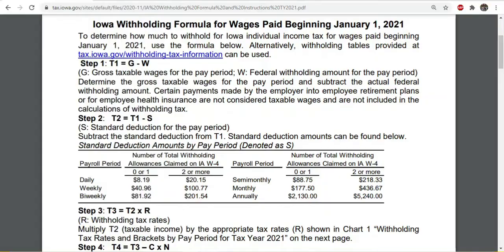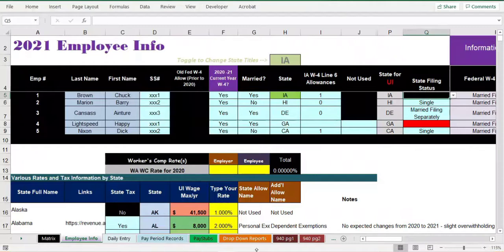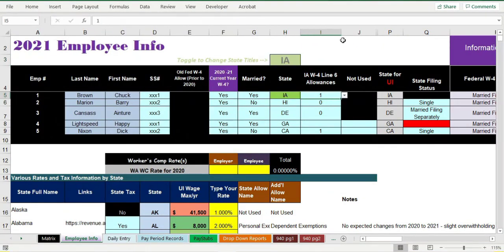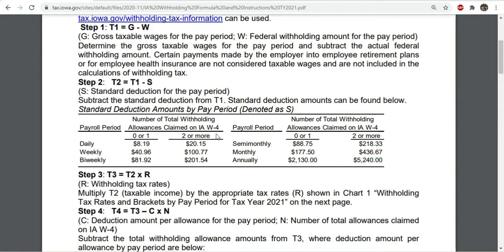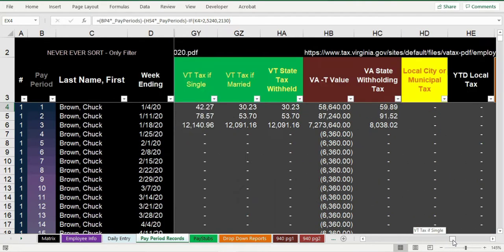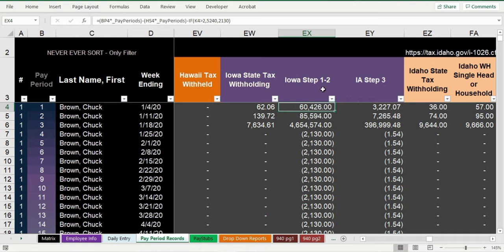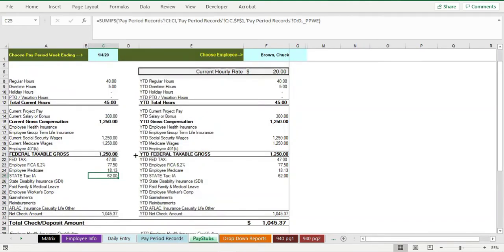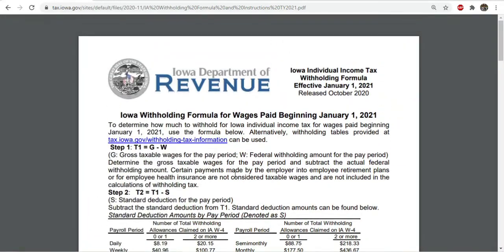2021 Payroll in Excel - Iowa Tax Withholding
Never had a bad experience in Iowa and I always look forward to visiting. This video shows how to compute 2021 Iowa payroll tax withholding. If you are interested in a payroll application for your small business check out